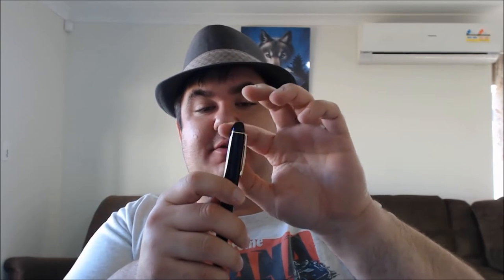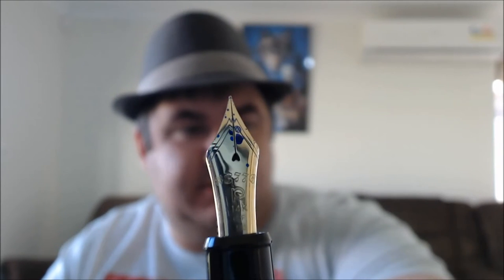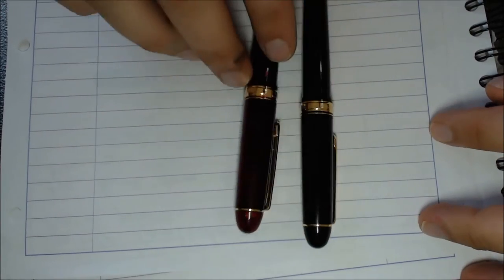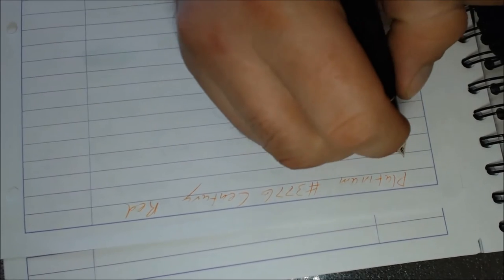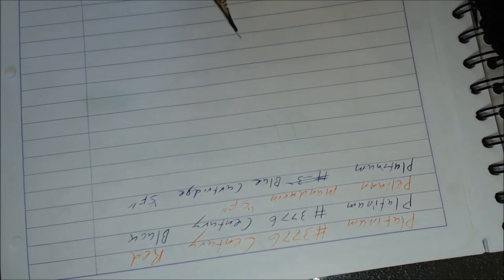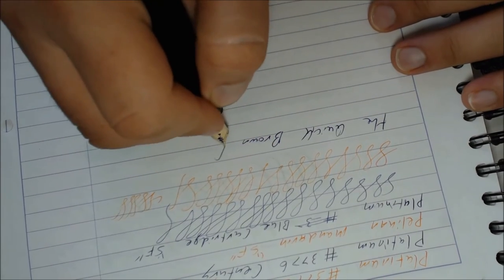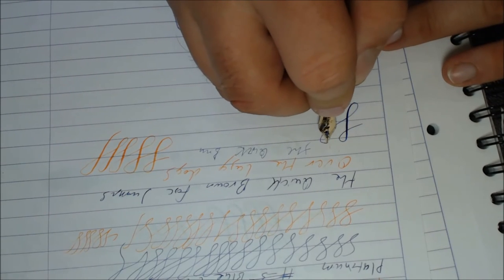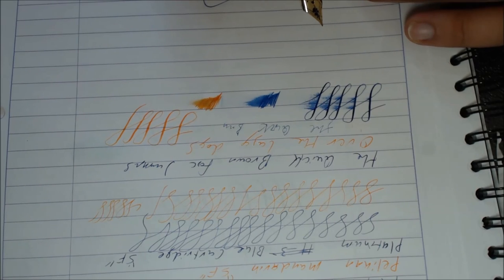Video Review: Platinum #3776 Century Fountain Pen Soft Fine Nib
Cost: I paid about $120 AUD
Dimensions:
Capped: 140mm
Posted: 154mm
Uncapped: 120mm
Grip diameter: 10mm
Barrel Diameter: 13mm
Weight with cap: 24.8g
Without cap: 14.3g